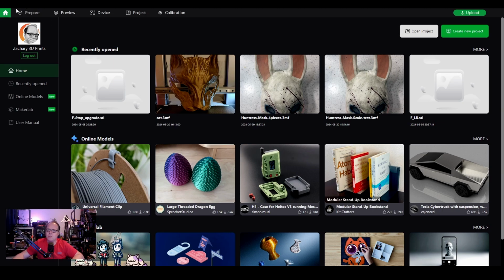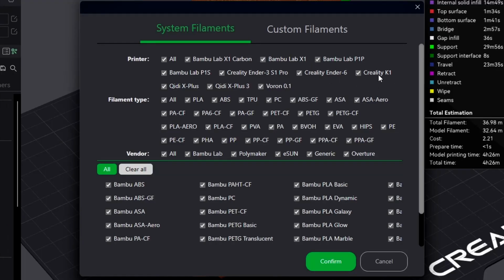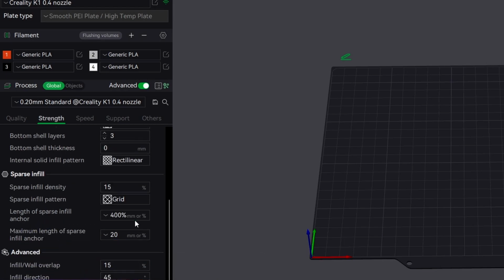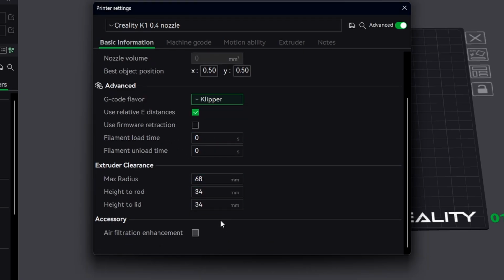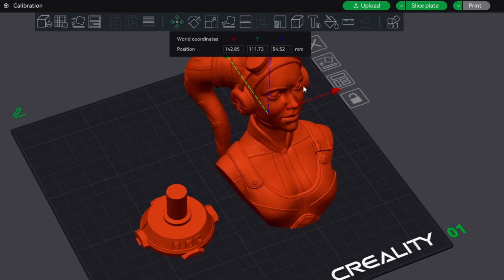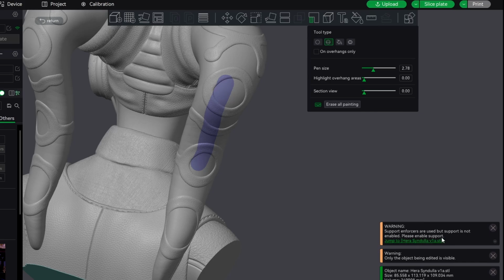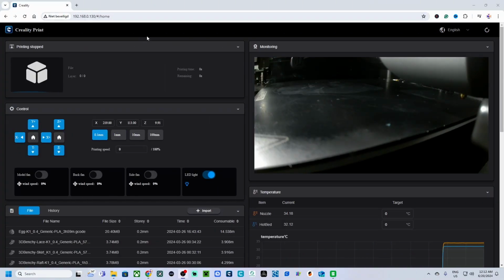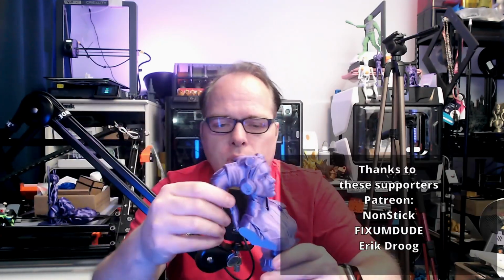Creality K1 + BambuStudio = Perfect 3D Printer?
Welcome to Zachary 3D Prints! In this video, we'll guide you through the seamless integration of the Creality K1 with BambuStudio, perfect for beginners. 🌟 Whether you're new to 3D printing or looking to expand your skills, this step-by-step tutorial will help you get started with ease. We'll cover everything from initial setup to optimizing your prints for the best results. Don't miss out on this essential guide to enhance your 3D printing experience!